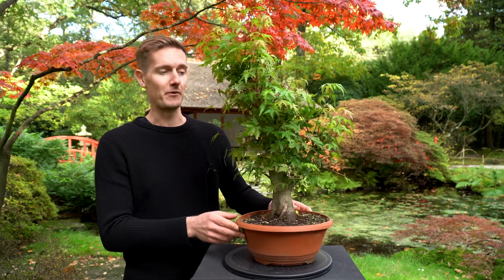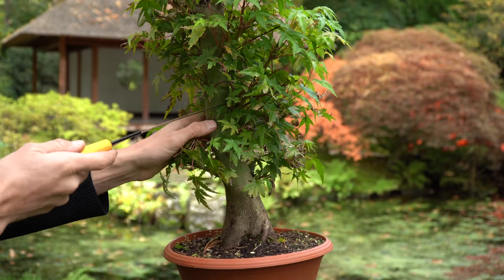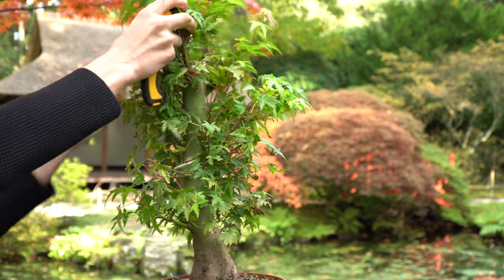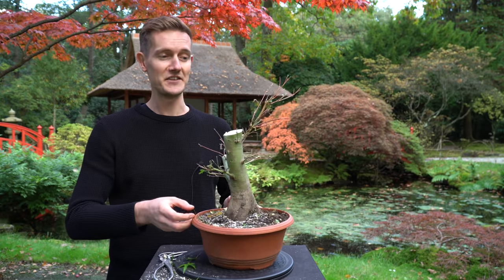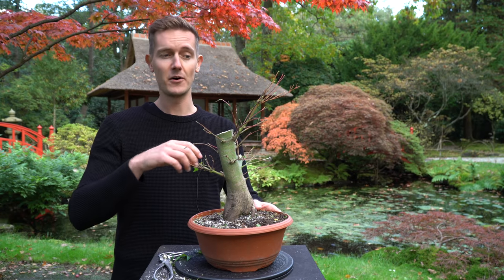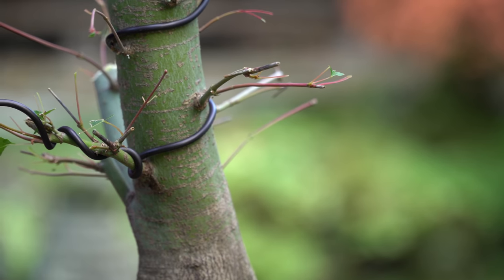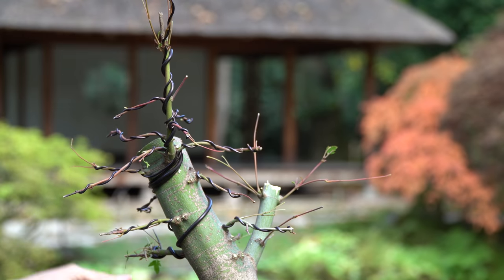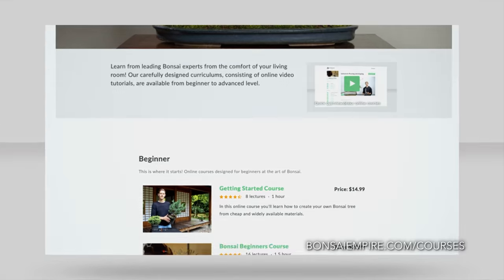DIY: Making a Maple Bonsai tree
Learn how to make a Maple bonsai tree! In this video we show you how to trunk-chop, prune and wire a Japanese Maple (Acer palmatum). This was the first step in the development of this tree to a Bonsai, and it will take several years until it will be ready.

Bonsai Empire is dedicated to share the living art of Bonsai - we created this video as a DIY tutorial to help and motivate beginners. The video is part of the online courses that we offer, for more free videos go to:

We like to thank:
Clingendael (Japanese garden), Bob van Ruitenbeek (Technical supervision and Bonsai expert) and Teunis Jan Klein.